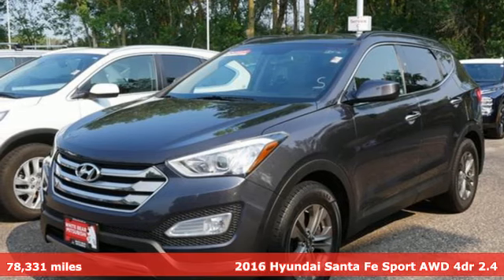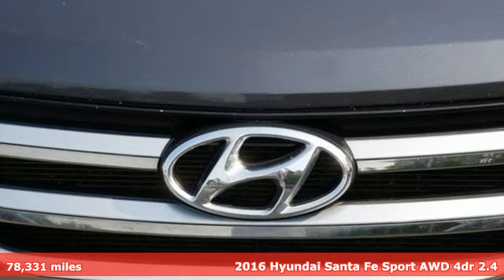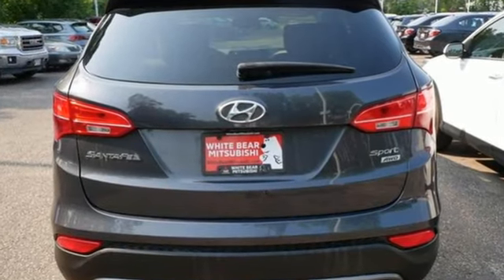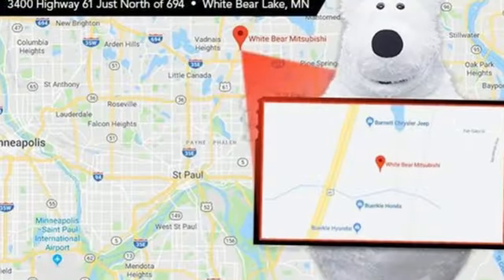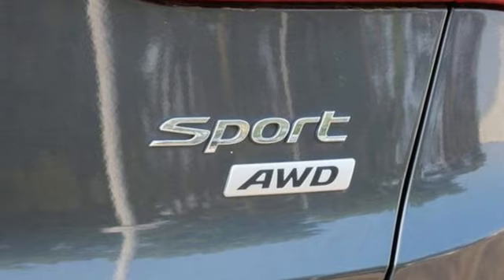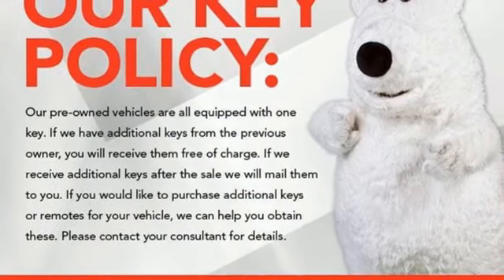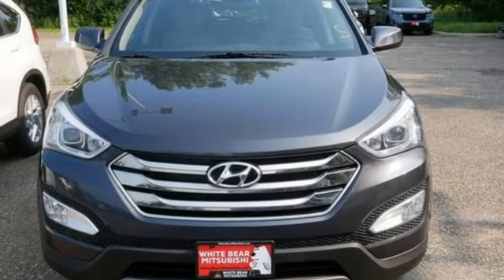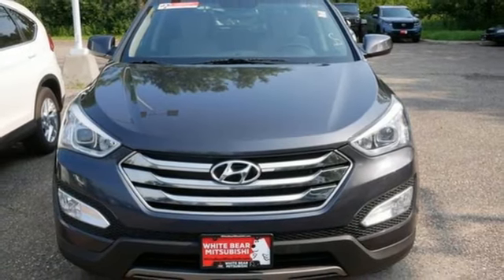Used 2016 Hyundai Santa Fe Sport Saint Paul White-Bear-Lake, MN W003143M - SOLD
Year: 2016
Make: Hyundai
Model: Santa Fe Sport
Trim: 2.4L
Engine: Theta II 2.4L I-4 gasoline direct injection, DOHC, variable valve control, regular unleaded, engine with 190HP
Transmission: Automatic
Color: Platinum Graphite
Interior: Beige
Mileage: 78331
Stock #: W003143M
VIN: 5XYZUDLB8GG373758
Another Offering From White Bear Mitsubishi! All Of Our Pre-owned Vehicles Have Gone Through Our Very Stringent Inspection To Offer You Peace of Mind When Purchasing From Us! Options Include: Heated Front Seats, *Bluetooth Handsfree Calling*,, *Rear Back-up Camera*, *Safety - Front, Side curtain Knee Airbags*, Automatic Headlight Control, Fog Lights, Popular Equipment Package 02, Power Driver Seat w/4-Way Lumbar Control, Radio: AM/FM/CD/MP3/SiriusXM Audio System, Roof Side Rails, Windshield Wiper De-Icer.Clean CARFAX.AWDWhy do our guests love buying vehicles from White Bear Mitsubishi? It could be our numerous 5-star reviews on Google or our transparent, best price first pricing promise. Maybe it's the fact that most of our vehicles qualify for a seven-day return policy or 30 day exchange or that our salespeople are not paid on commission. Come see why people love buying cars at White Bear Mitsubishi!

Address:
3400 Highway 61 North